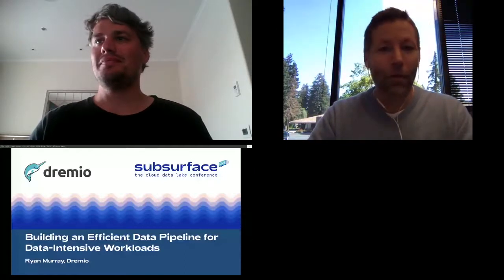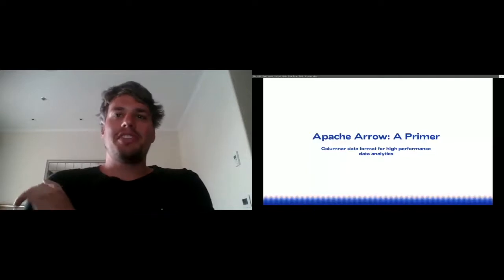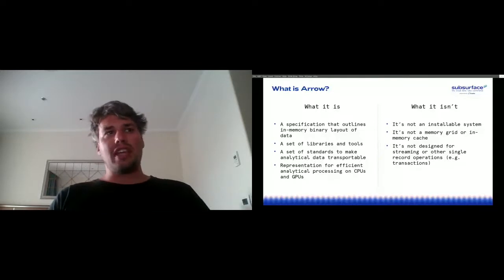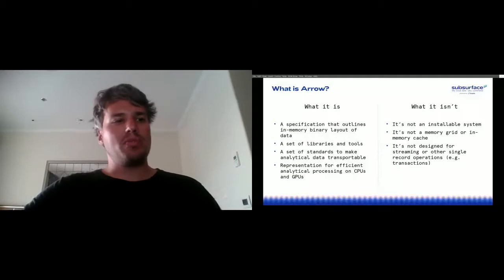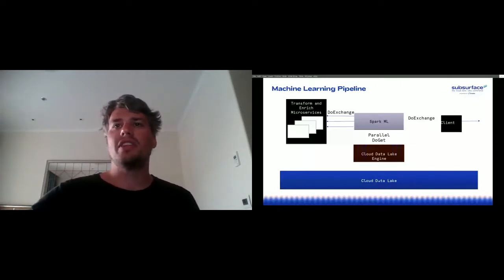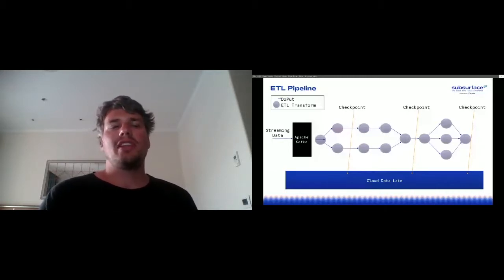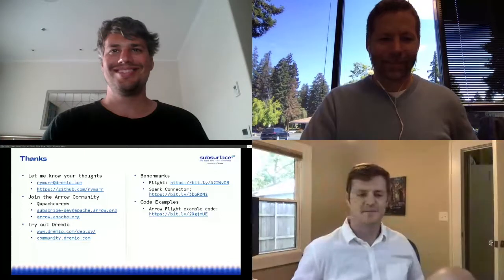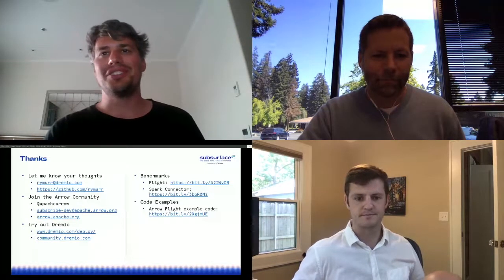Creating an Optimized Data Pipeline for Data-Heavy Applications // Subsurface Summer 2020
Building an Efficient Data Pipeline for Data Intensive Workloads is a presentation that Ryan Murray, OSS Developer at Dremio, will be delivering at Subsurface Summer 2020. It will cover how to improve the data pipeline for machine learning and IoT workloads with a modern transport mechanism that includes Apache Arrow Flight. Attendees will learn about the architecture and features of the Arrow Flight protocol, see a demo of a machine learning pipeline running in Spark with data microservices powered by Arrow Flight, as well as how much faster and simpler the Flight interface makes this example pipeline.

Data lakes are rapidly becoming essential components of modern data architectures. As organizations amass more data, they need to ensure their pipelines are efficient and predictable to get the most out of their investments. With Apache Arrow Flight and a modern transport mechanism, they can do just that.

At Subsurface Summer 2020, Ryan Murray will discuss how attendees can improve their data pipelines with Apache Arrow Flight and build microservices for Spark with it. This is an amazing opportunity to gain insight into how to use this open source technology to make your pipelines faster and simpler while handling more data intensive workloads like IoT and machine learning in production.

No matter if you’re already using data lakes or just getting started on your journey towards building one, Subsurface Summer 2020 has something for everyone. Make sure you don’t miss out on the chance to learn from experts like Ryan Murray about how Apache Arrow Flight can help you optimize your data lakehouse or warehouse lake engine pipelines for better performance!